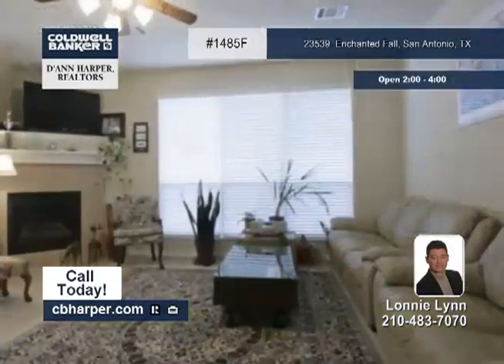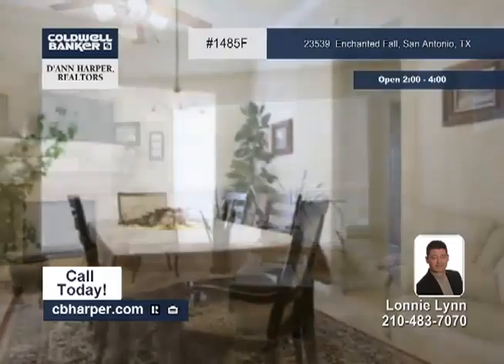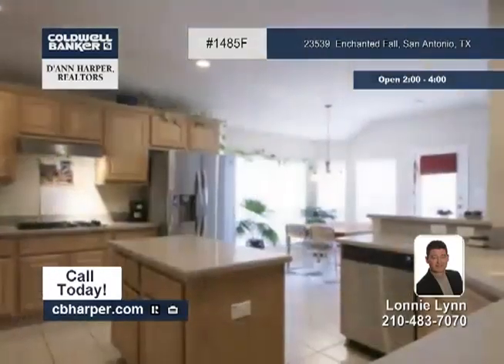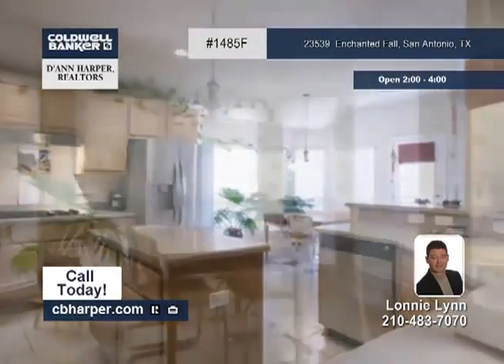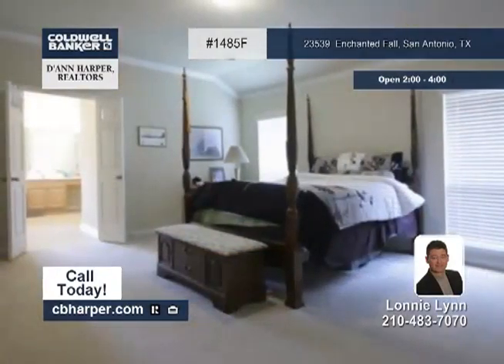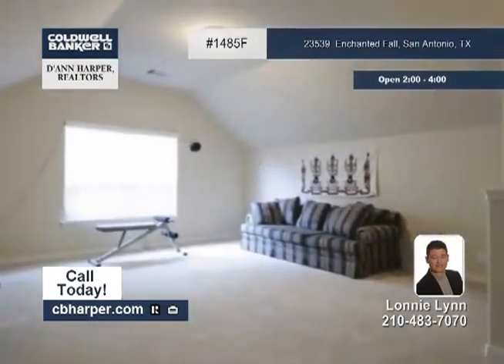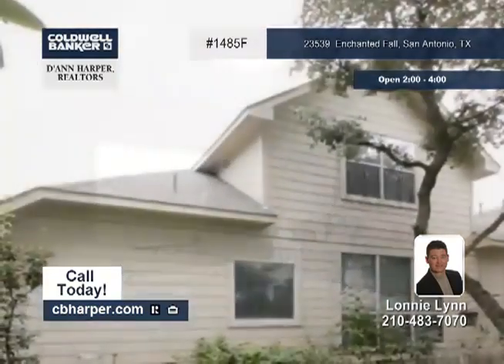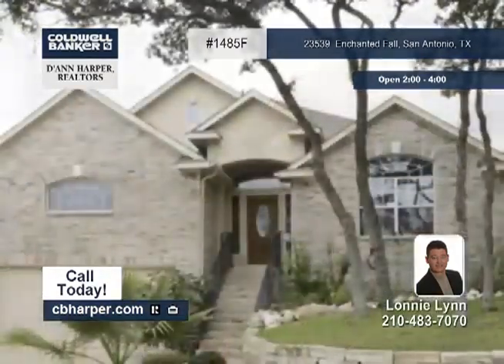Home for sale in San Antonio, TX | $265,000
4BR, 2.5BA Well cared for Newmark home. Gourmet island kitchen w/Corian, 42&quot; maple cabinets, stainless steel &amp; gas cooktop. Large game/media room up w/half bath. All bedrooms down. 4th bedroom can be study. Landscaped. Come see it today.